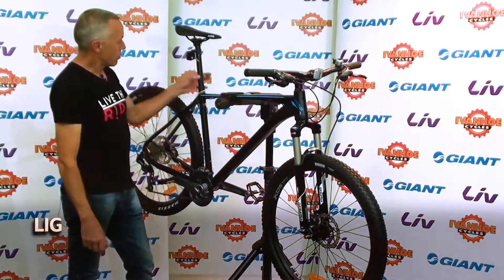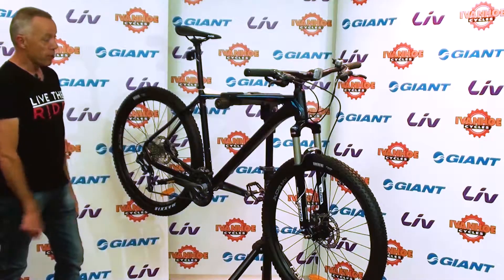XDS Boss 3.0 2018 Mountain Bike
The XDS Boss 3.0 is perhaps the best value-for-money mountain bike that we've seen over the last few years. Greg will tell you a little bit about why in this video.

For full information on this video including price and specs, please visit our